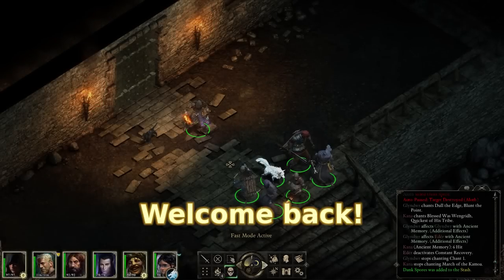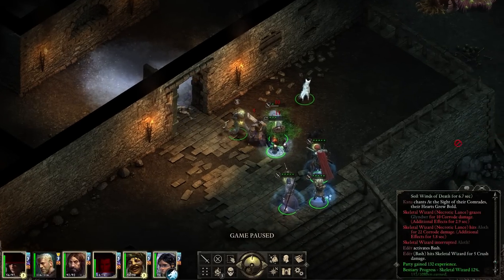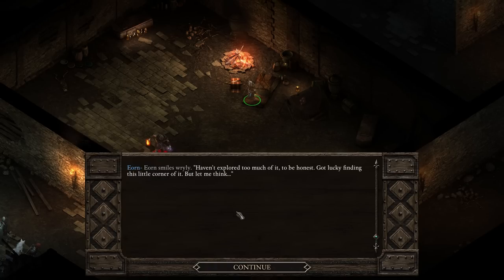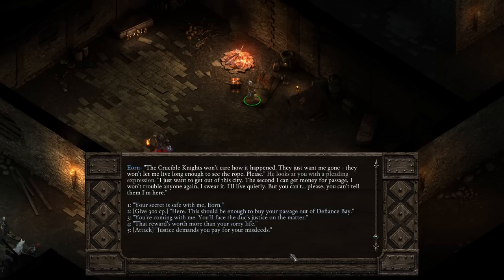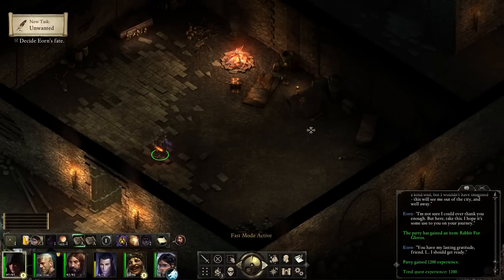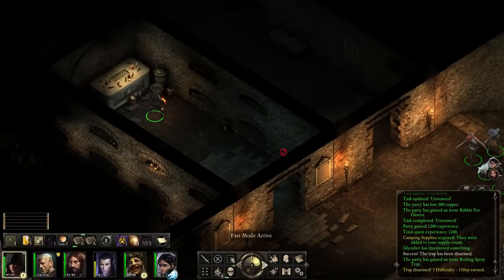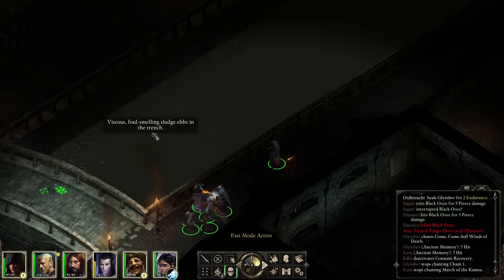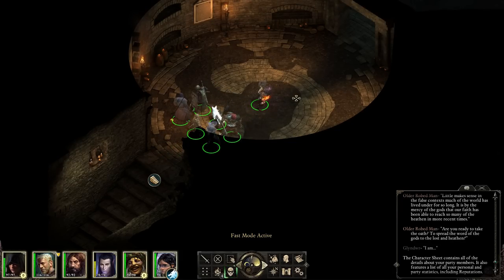Pillars of Eternity 42 - Wrong side of the Law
Pillars of Eternity, by Obsidian Entertainment and published by Paradox Interactive, brings back the thrill and wonder of old-school RPGs with rich story-lines and characterful companions.

Exploring a fresh world full to bursting with magic and mystery, and based on all-new mechanics that seem at once familiar and refreshingly different from the traditional RPG fare, this is a game that is almost certain to excite any cRPG veterans!